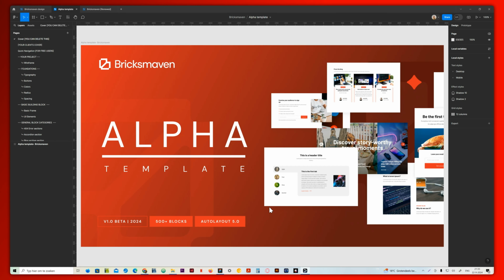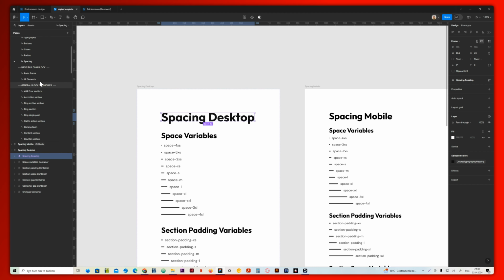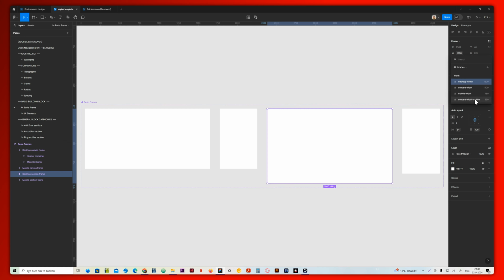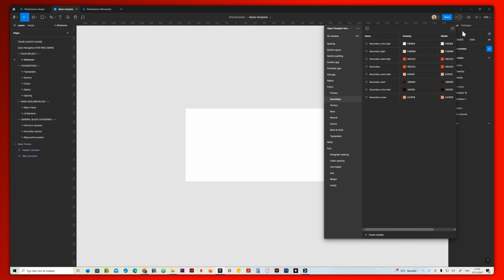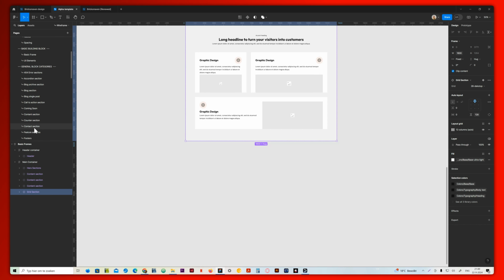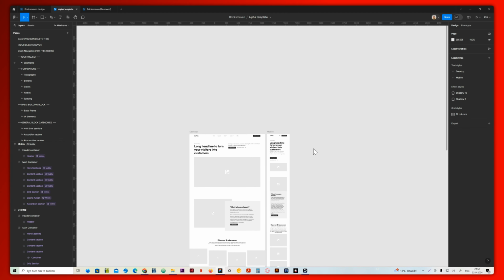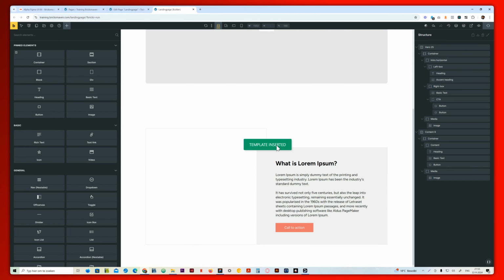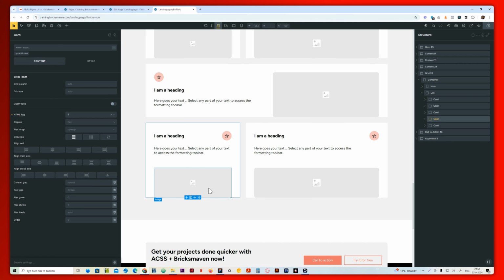Introducing the Alpha Figma UI Kit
We are happy to introduce the Figma UI Kit. Wireframe, validate and design with the blocks you are already familiar with in Bricks. This add-on will further help you boost your webdesign process and increase your client satisfaction. This is the missing piece in your workflow. In this video I take you through the kit and showcase how it can be of great asset to your business.